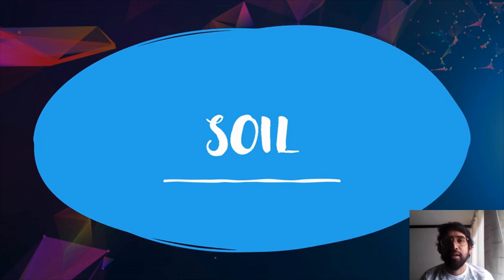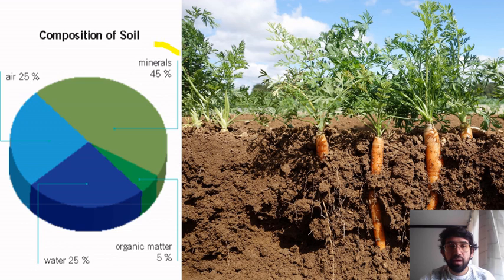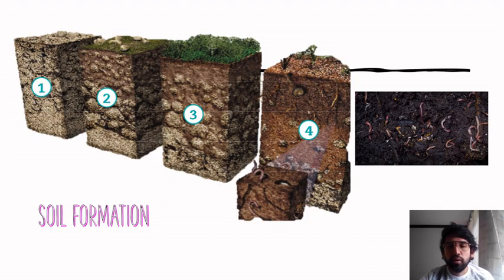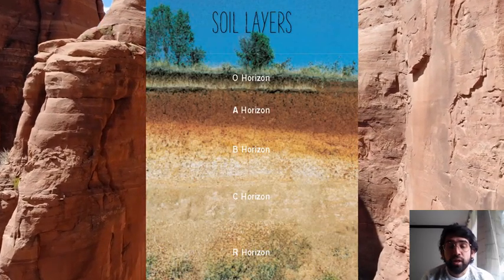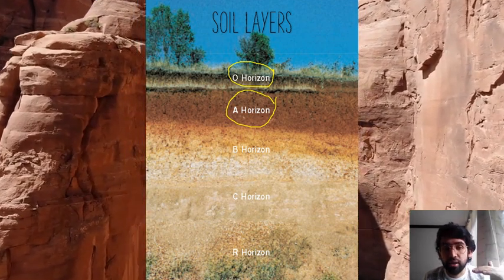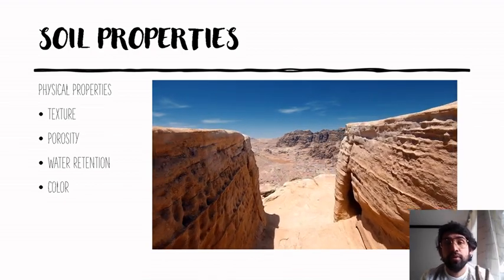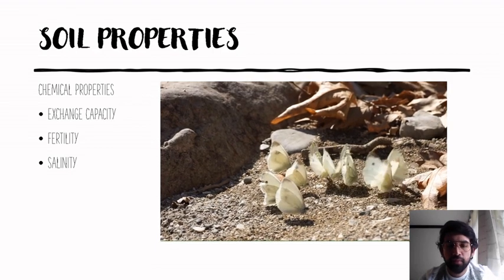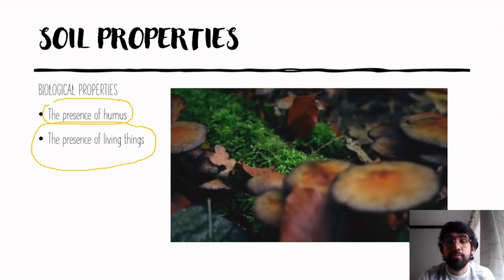Soil / Science 7th